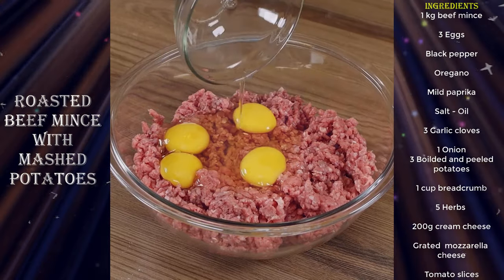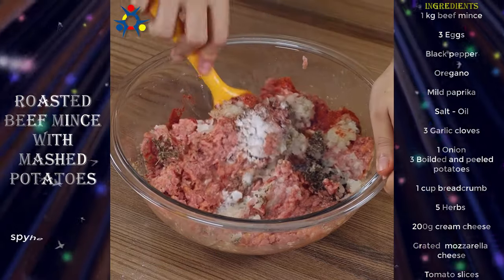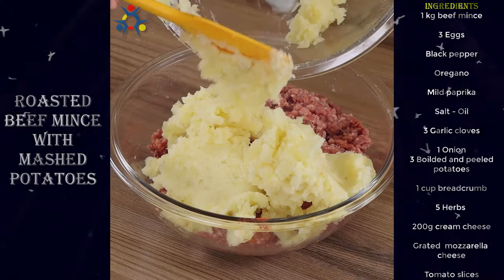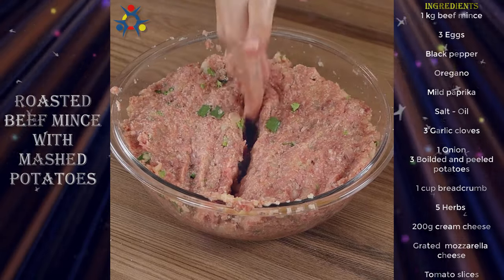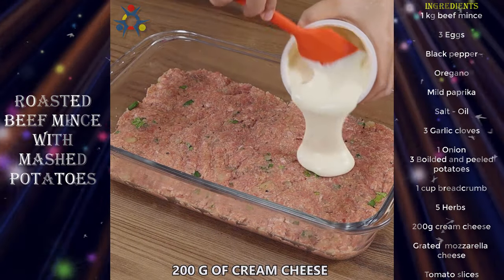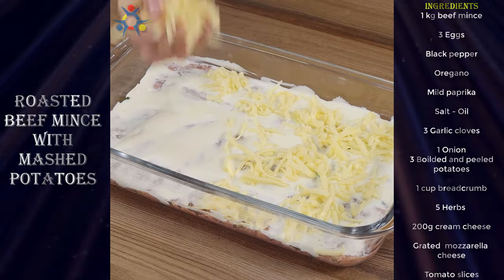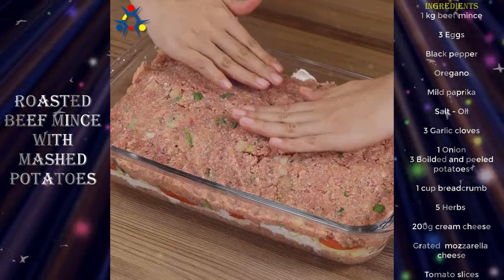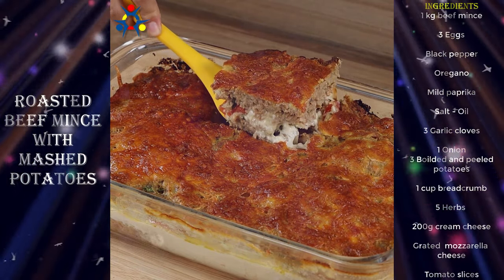30 minute minced meat recipe| Healthy keto meals| Healthy recipes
30 minute minced meat recipe| Healthy keto meals| Healthy recipes
You can easily see a lot of beef mince recipes when searching on the other search engines such as Google, Yahoo,...but those beef mince recipes are so gaudy recipes and require a lot of ingredients.
Today i will show you a beef mince recipe that you can easily cook in 30 minutes with the basic spices. That's great, aren't you ! Let's go !
𝗜𝗻𝗴𝗿𝗲𝗱𝗶𝗲𝗻𝘁𝘀
1 kg beef mince
3 Eggs
Black pepper
Oregano
Mild paprika
Salt
Oil
3 Garlic cloves
1 Onion
3 Boilded and peeled potatoes
1 cup breadcrumb
5 Herbs
200g cream cheese
Grated  mozzarella cheese
Tomato slices

00:09 Marinate beef mince
00:53 Mash potatoes
01:05 Mix mashed potatoes with beef mince
02:00 prepare to roast beef mince
03:58 Plate up and serve